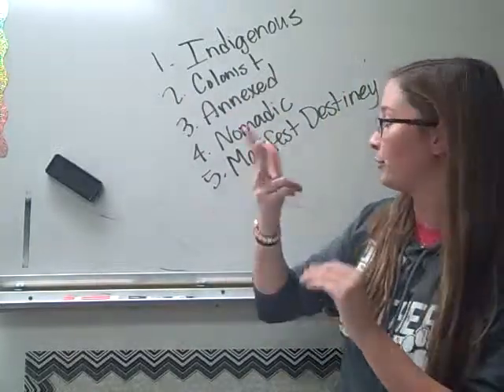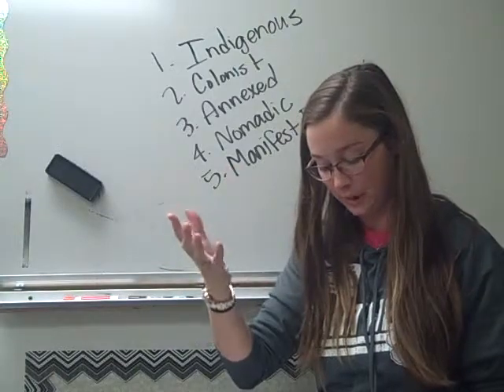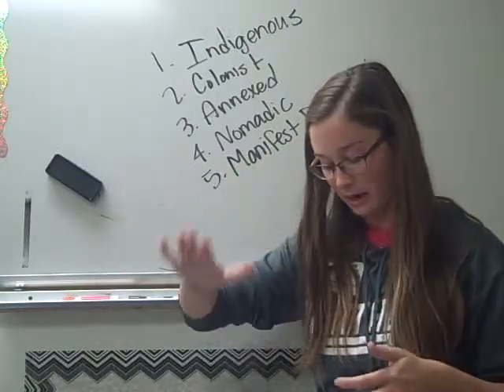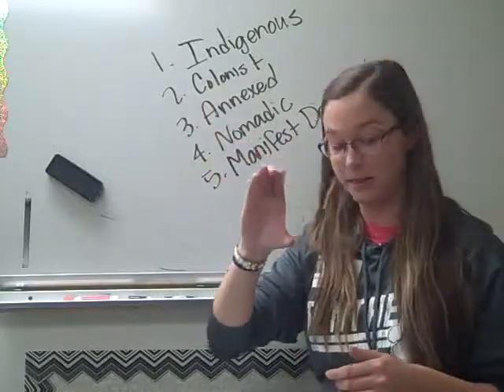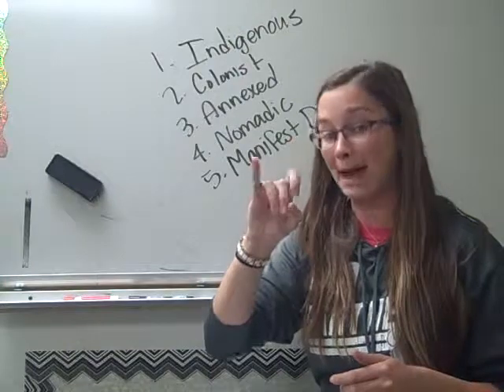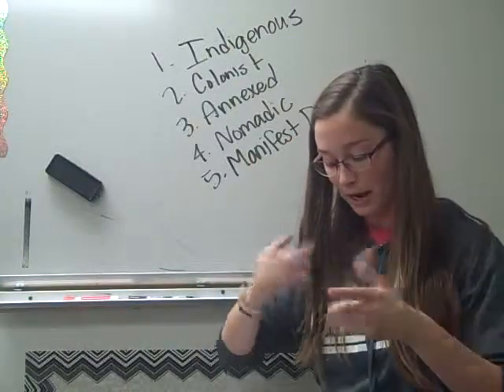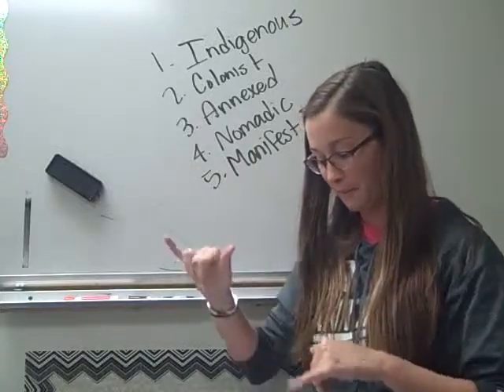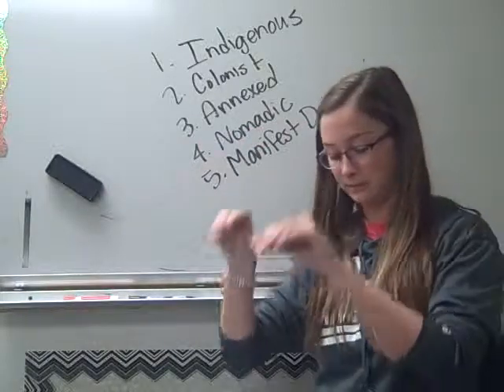United States Test Review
Please use this video, your test review, and notes.